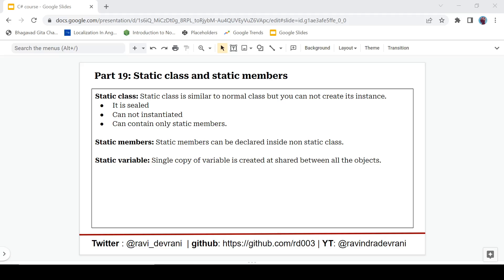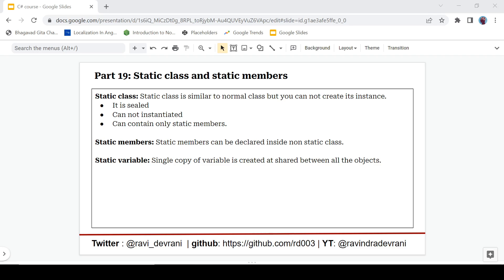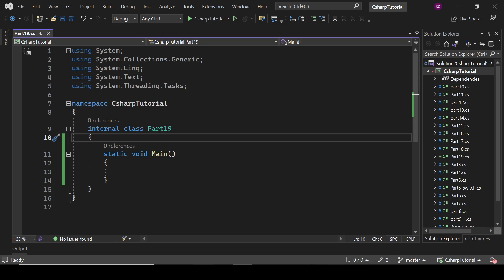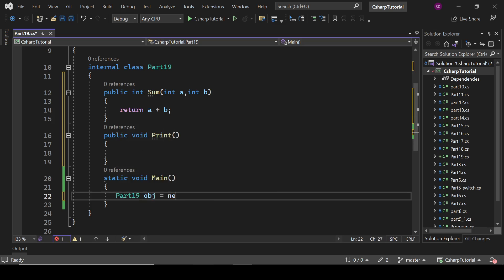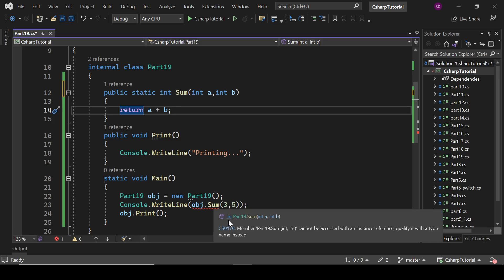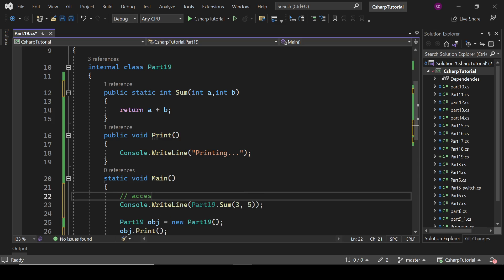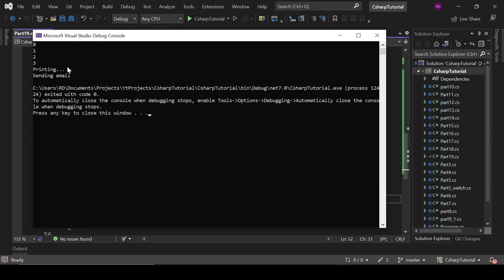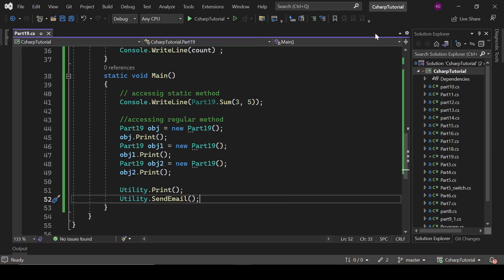Static class, static variable, static method in c# | c# tutorial #19